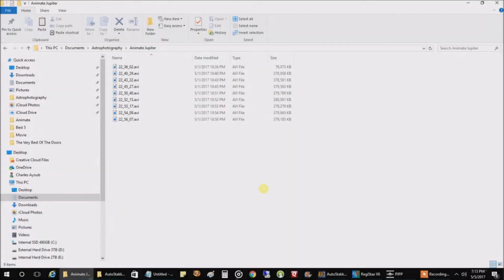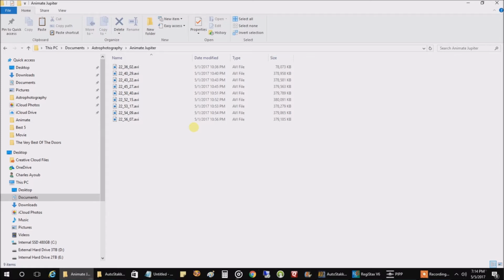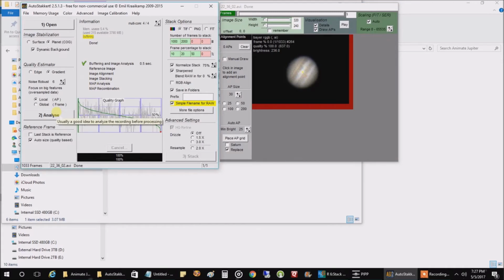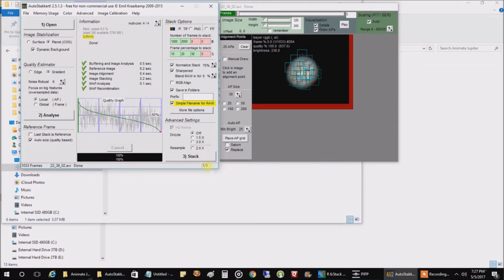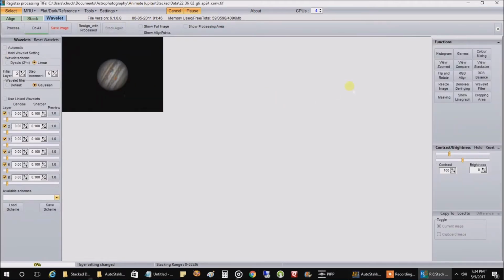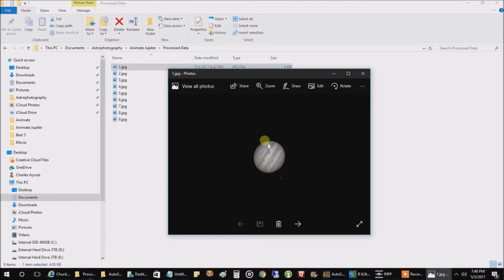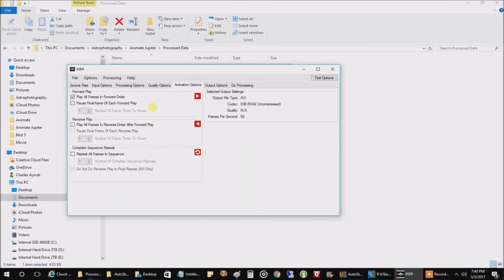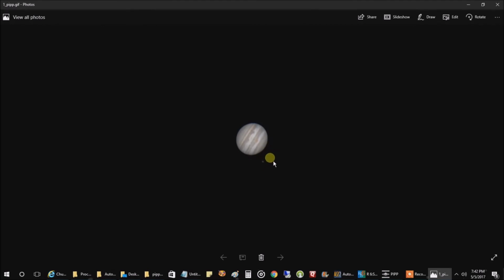How to Animate Jupiter's Rotation (Timelapse)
This is a quick tutorial on how to stack, process, and animate the planet Jupiter's rotation.  It even shows one of Jupiter's moons in orbit.  The software used was AutoStakkert, RegiStax, and PIPP.  The data was captured using SharpCap in a prior video to this.  This timelapse covers 20 minutes).